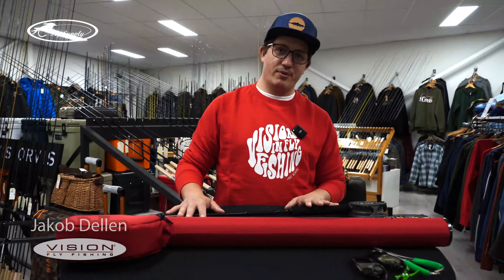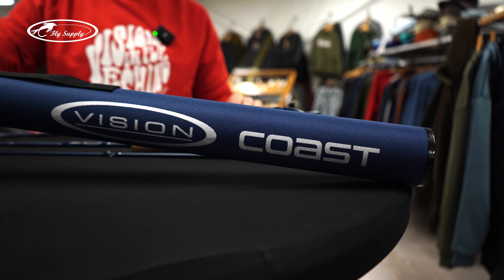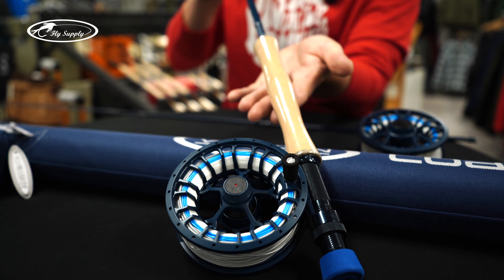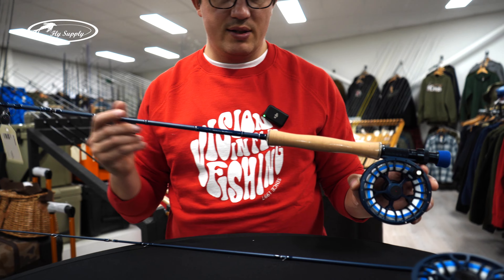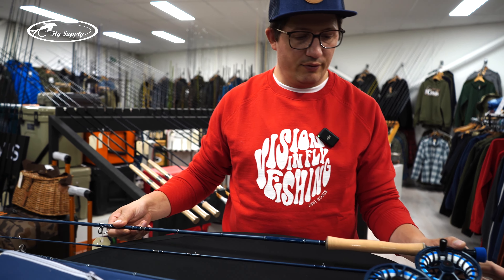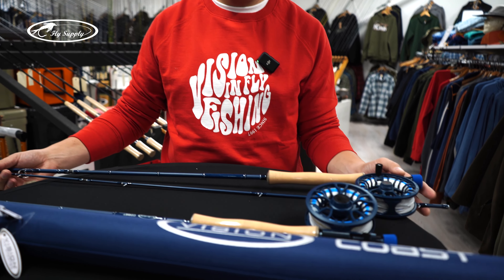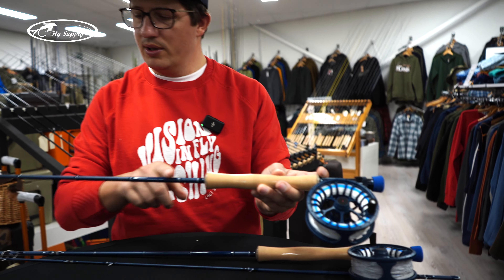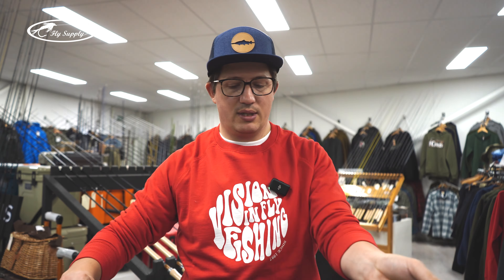Vision Coast Outfit - FLY SUPPLY GEAR TALK #18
Looking for a new set to chase Seabass, Seatrout or whatever else swims at the coast? The Vision Coast Set might be your new partner!